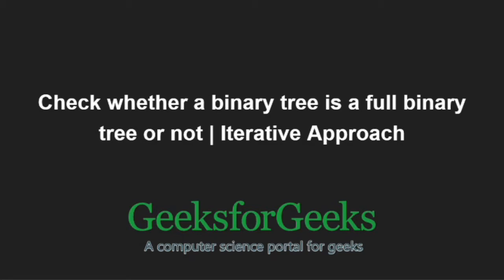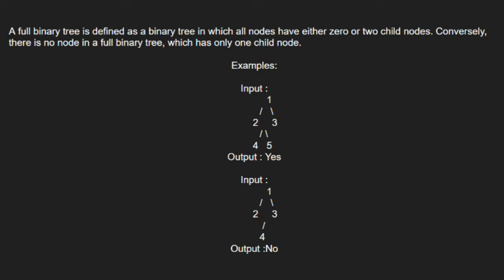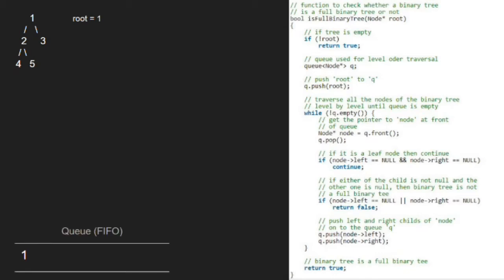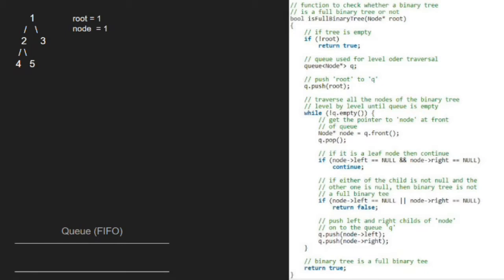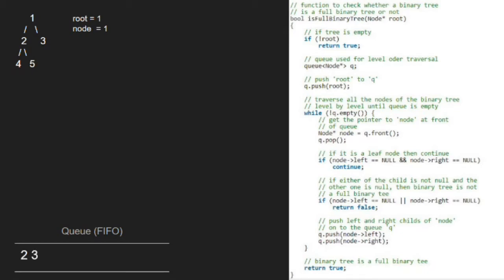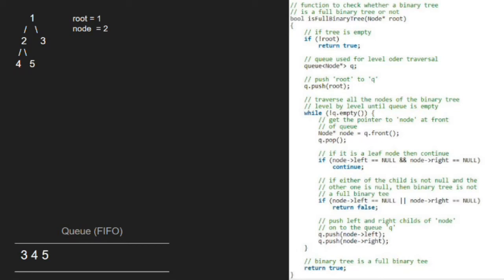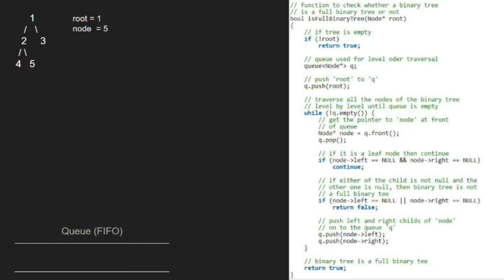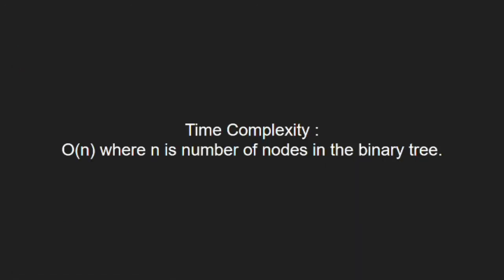Check whether a binary tree is a full binary tree or not | Iterative Approach | GeeksforGeeks